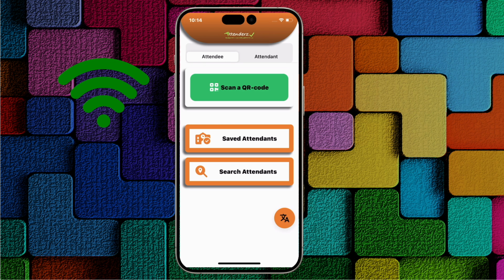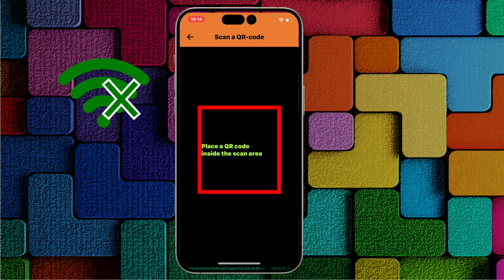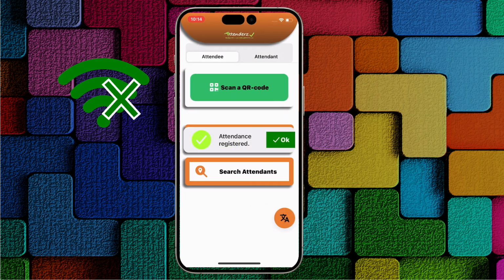How students record their attendance?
Welcome to Attenderz, the perfect app for recording student attendance easily and efficiently. Today, we will walk you through how teachers can use Attenderz to record attendance for their students.
Now, let’s record attendance. As a teacher, you’ll create a unique QR code for each lecture using the Attenderz app.

Display the QR code where all students can see it. You can use Attenderz Offline desktop app to display the QR code offline on your desktop or a bigger screen.

Students will then open the Attenderz app on their devices and click on the 'Scan QR Code' button.
Students simply scan the lecture QR code with their phones. They don’t need internet access for this step.
It is important that students ensure to enable the GPS option on their devices and set the local time to use the automatic date and time provided by the network.
And that’s it! Attendance is recorded seamlessly. The record is saved locally on the student’s device. When students regain internet access, they still need to submit their previous attendance records.

With Attenderz, taking attendance is simple and efficient, even without constant internet access. Just follow these steps to ensure your classroom runs smoothly.

Thank you for choosing Attenderz!